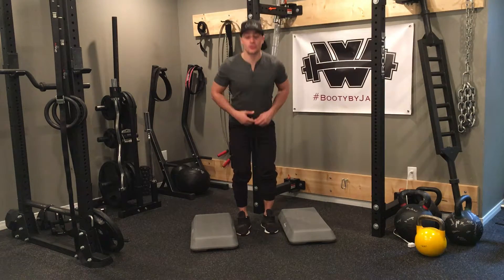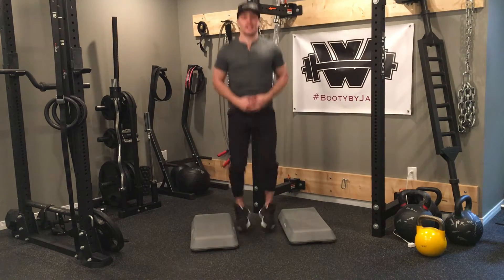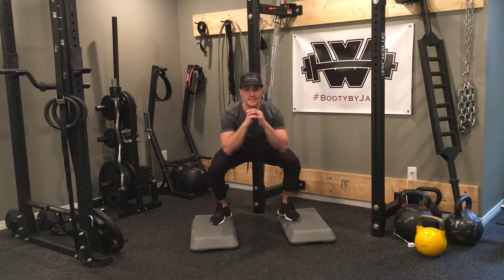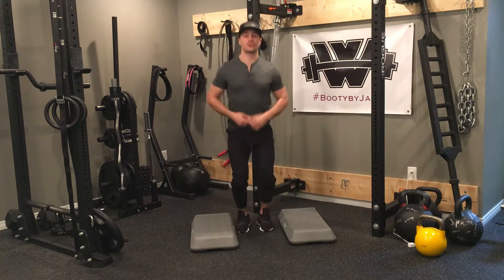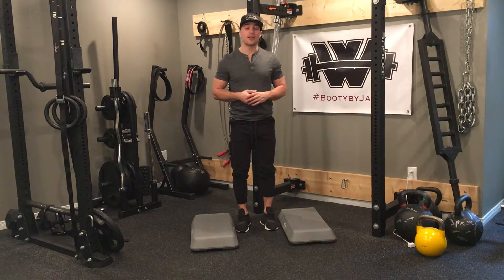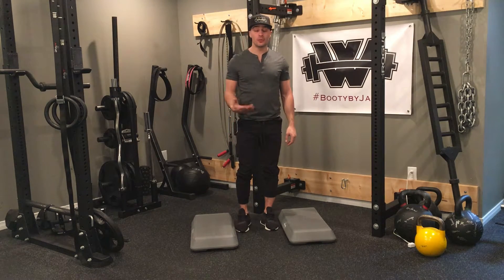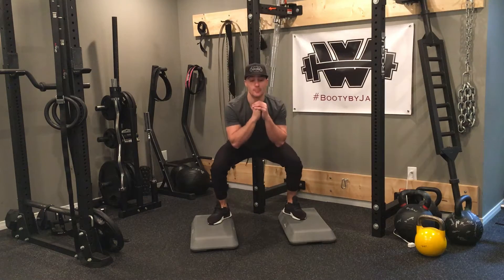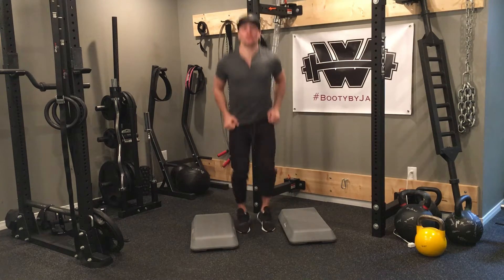Deficit BW Drop Squats